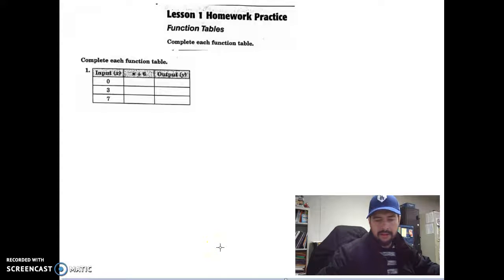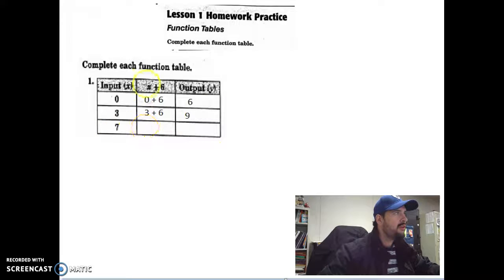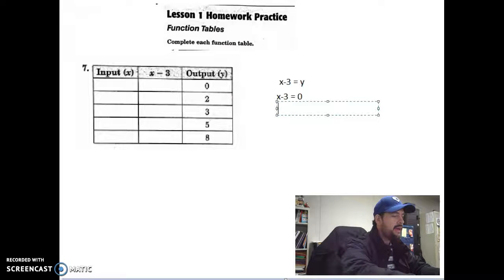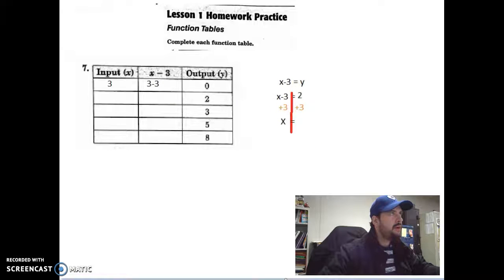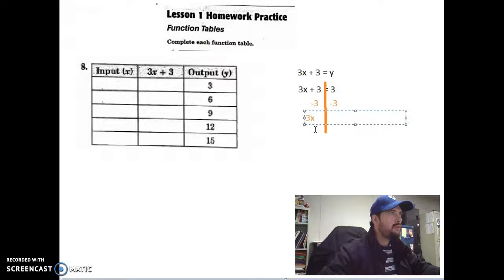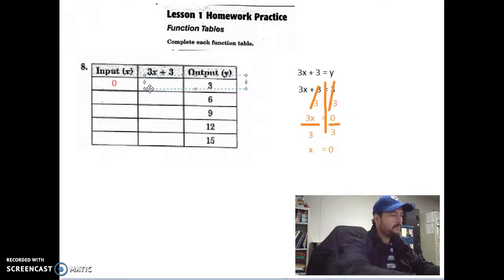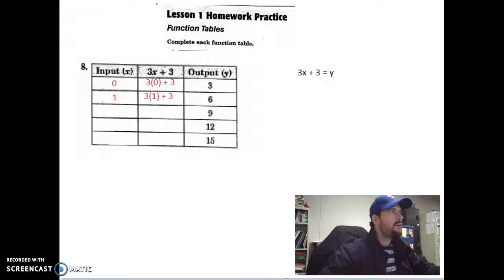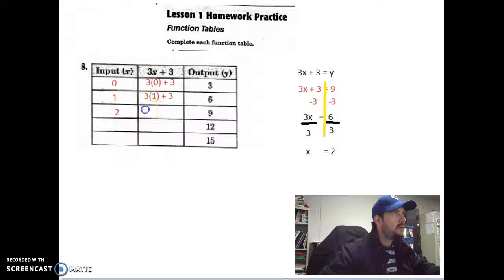WS 115 Function Tables